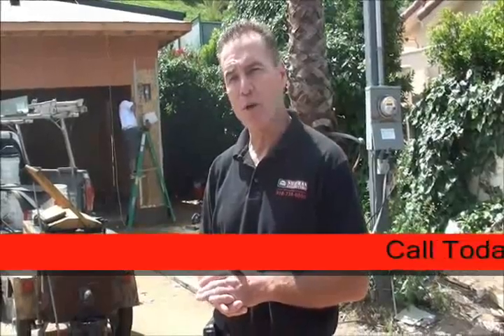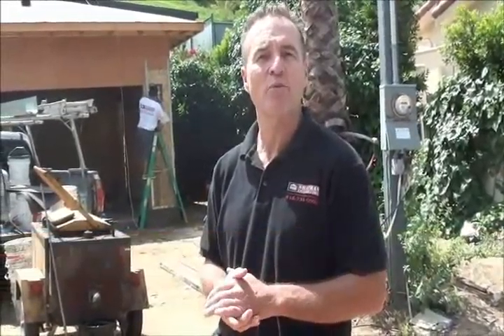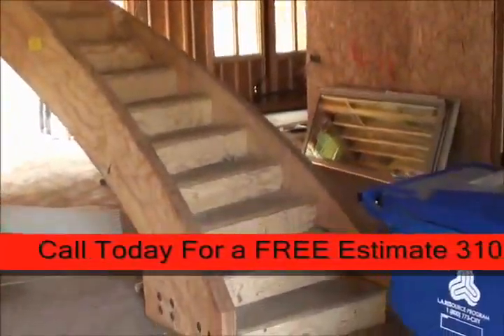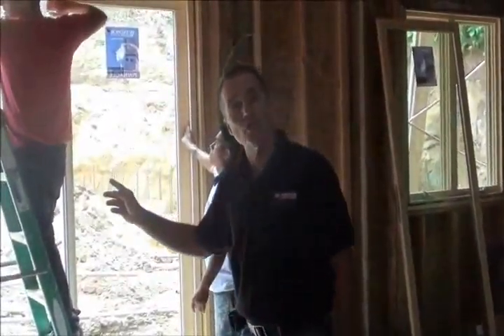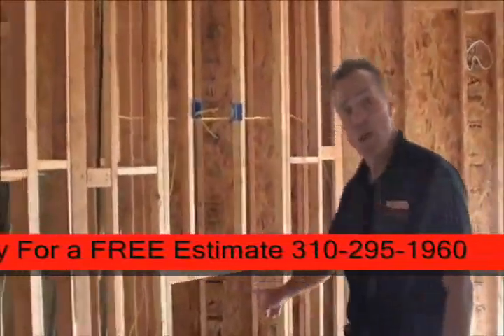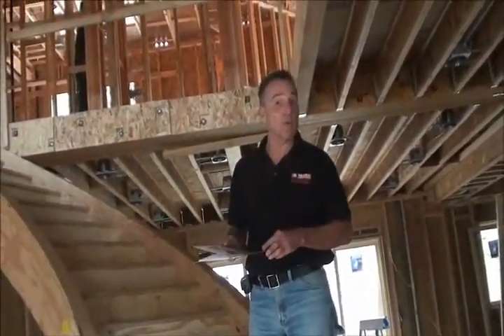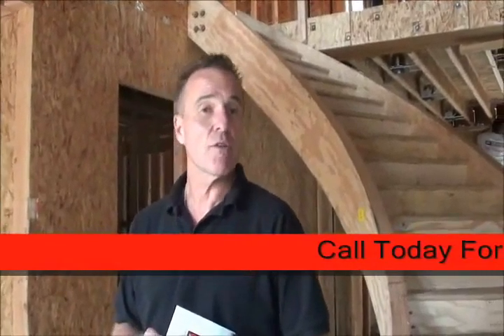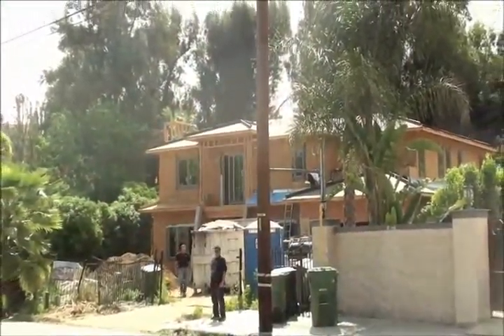Downtown Los Angeles Building Company call Shafran 310 295 1960